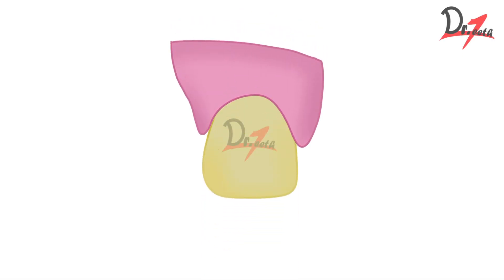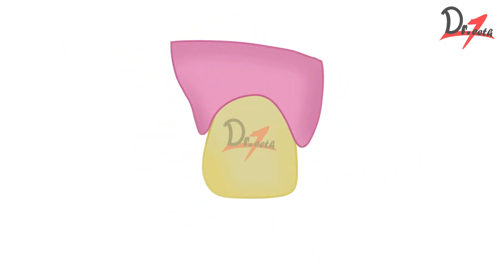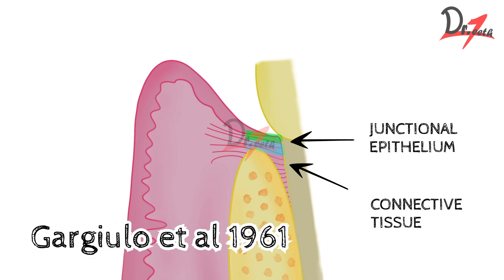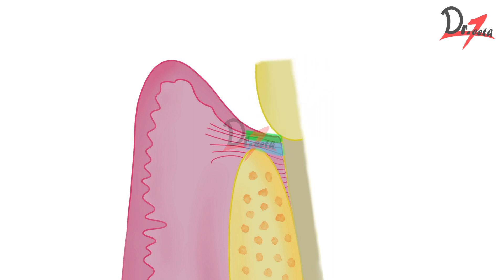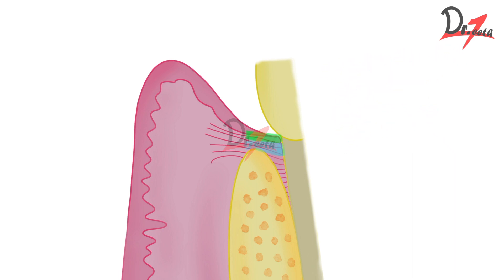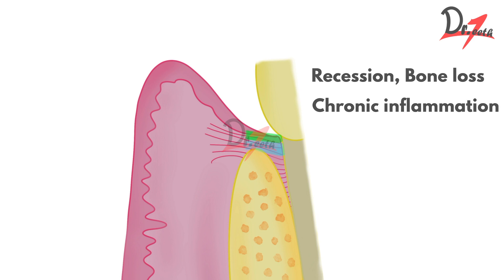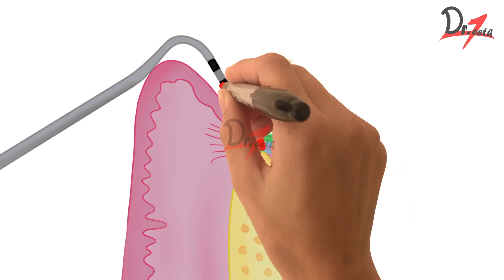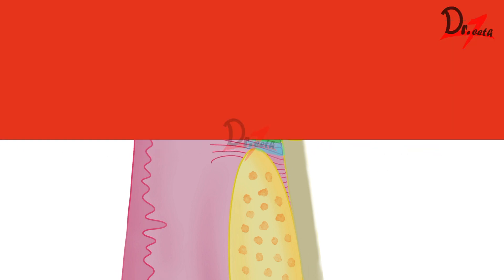What Is Biological Width And Why Does It Matter?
__Video Contents_
00:00 Introduction
01:09 What is Biological Width?
02:56 Importance of Biological Width?
03:47 How to Measure the Biological Width?